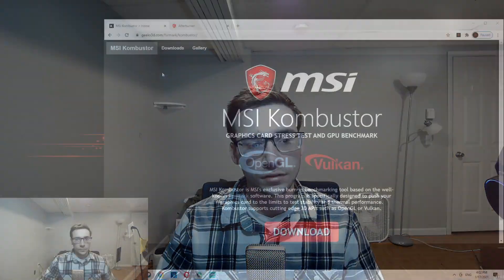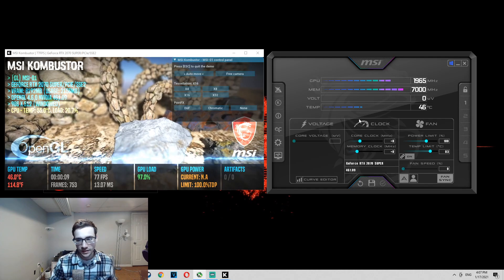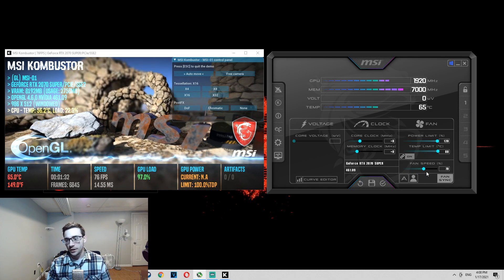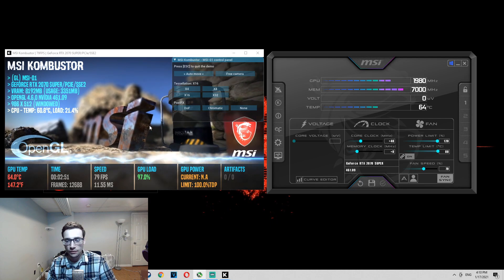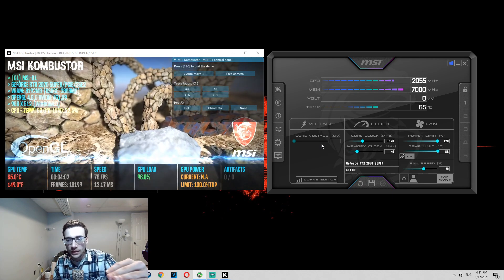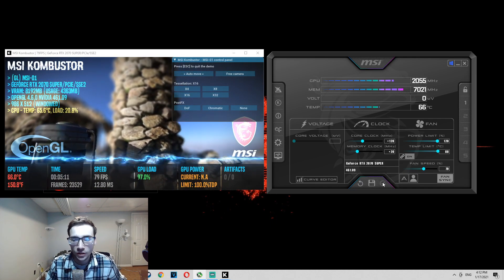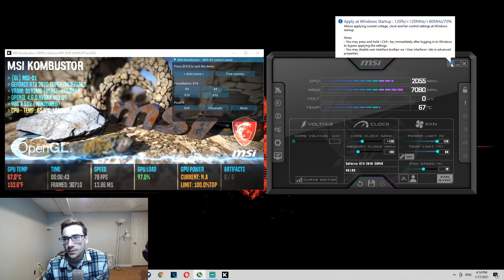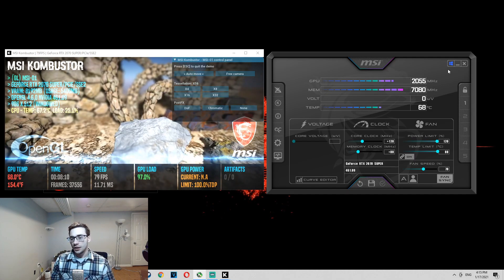How To OVERCLOCK Your GPU 🔧 Ultimate Universal Guide 2022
The UNIVERSAL Guide to Overclocking your GPU in 2021.
Lets try for 1000 LIKES! 👍

Get the most performance out of your nvidia, AMD, Radeon, GTX, RX and other GPUs!

If you found this guide helpful let me know and I will release a video for CPU overclocking as well!